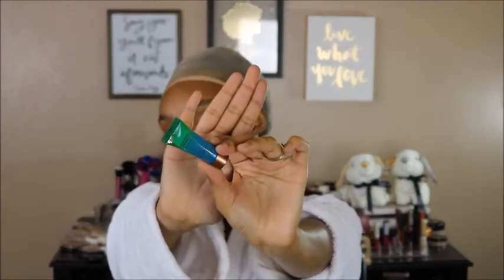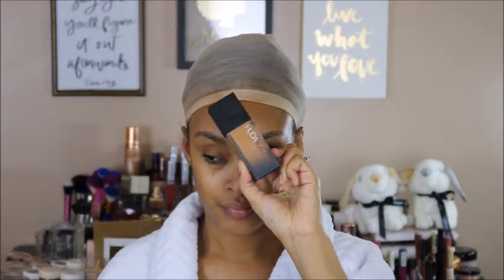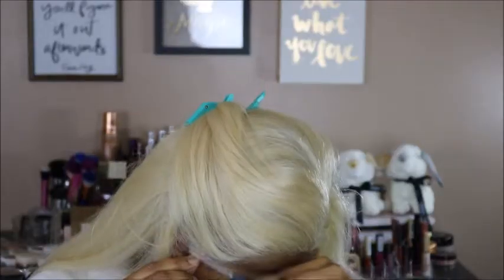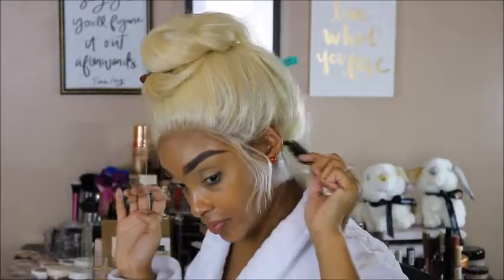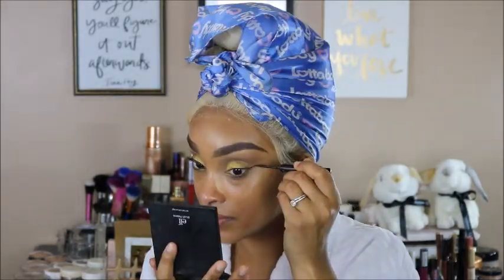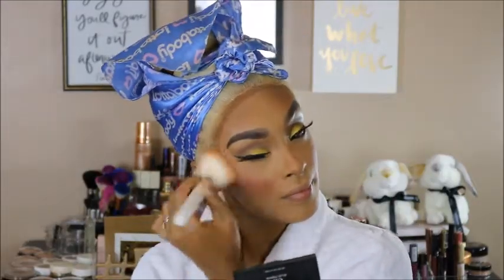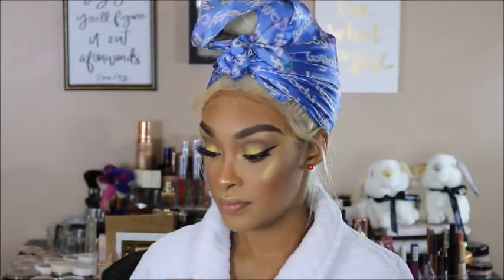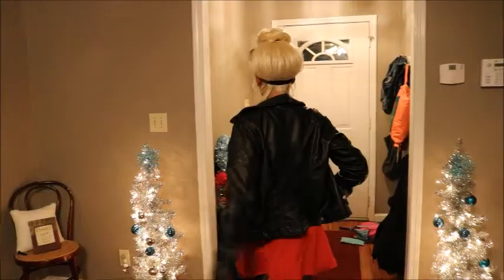2 HOUR HOLIDAY PARTY TRANSFORMATION | 3 IN 1 GRWM HAIR MAKEUP & OUTFIT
Hey guys! Get ready with me for a holiday party! In this video I show you how I get ready for a night out, from my skincare to my wig installation to my makeup application to my outfit! The whole process! I hope you enjoy!

SKINCARE:

Peter Thomas Roth Hungarian Thermal Water Mineral-Rich Atomic Heat Mask

Wander Beauty Baggage Claim Gold Eye Masks

HAIR IS FROM NYC EXPRESS TRENDZ

MAKEUP

Milani Supreme Kohl Kajal Eyeliner (Blackest Black)

Eylure x Jasmine Brown Lashes (Jaybee)

Fenty Beauty (Trophy Wife)

Juvias Place Loose Highlighter (Nerfertiti)

Wet N Wild Color Icon Lip Liner Pencil (Berry Red)

OUTFIT